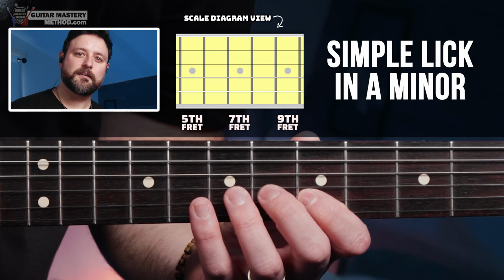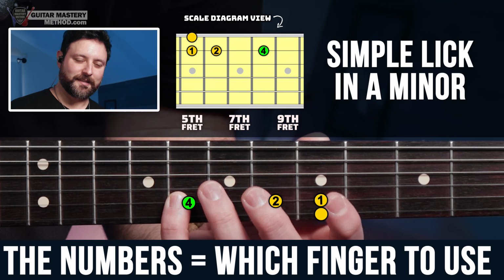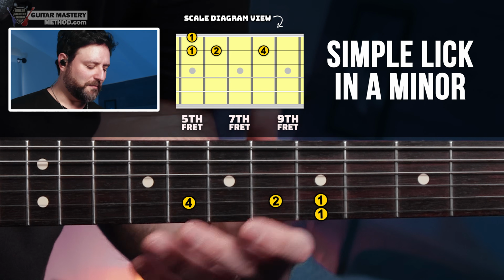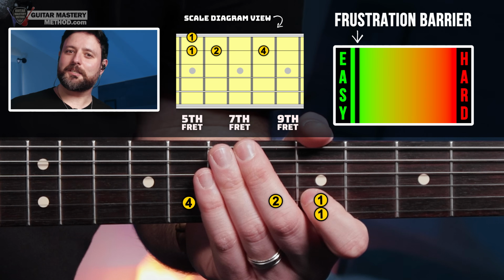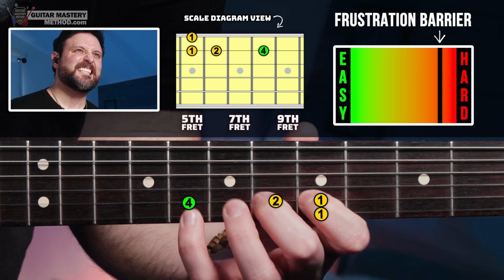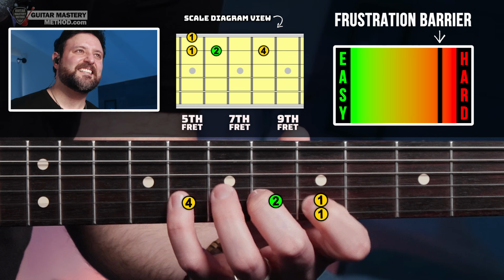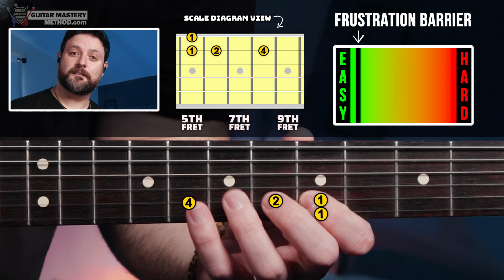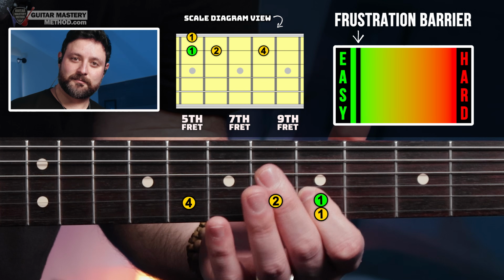The Final Step Most Guitarists Never Take… Until It’s Too Late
Imagine (in 30 minutes or less) soloing all across your fretboard in any key... 121,507+ guitarists are using this daily - don't miss out!

There’s a point in your guitar journey where you’re not a beginner anymore… but you’re not standing out either. You can play, you sound decent, but nothing hits. In this lesson, we break down the hidden reason why most guitarists get stuck in the “almost good” trap.. and the one shift that takes you from blending in to sounding like a pro. It’s not more scales, more theory, or more practice time. It’s something far more uncomfortable… and way more powerful.

You’ll discover the concept of the “frustration barrier” and how pushing into that exact moment.. where your playing starts to fall apart.. is actually the fastest path to real progress. I’ll show you a simple example and how to use this approach in your own practice so you can finally break past your limits, play cleaner, faster, and with more confidence. If you’re tired of feeling stuck, this is the step that changes everything.

If you want to solo in any key all across your fretboard with your eyes closed, taking the music from your head and feeling it in your fingers grab a copy of our FREE guitar solo cheatsheet here now